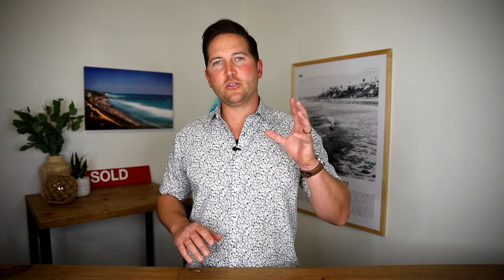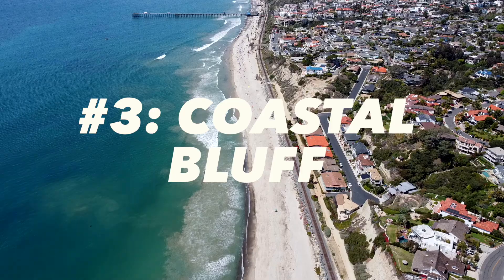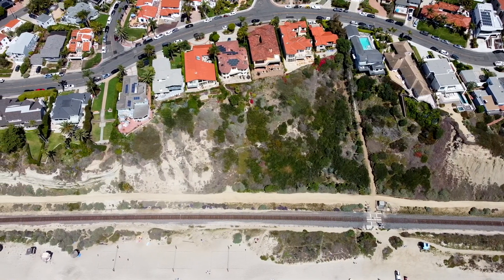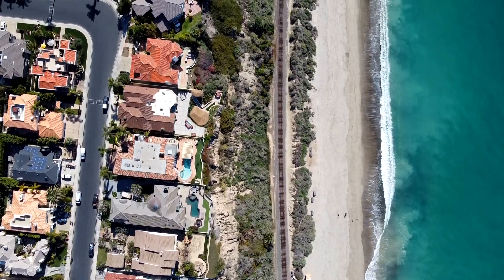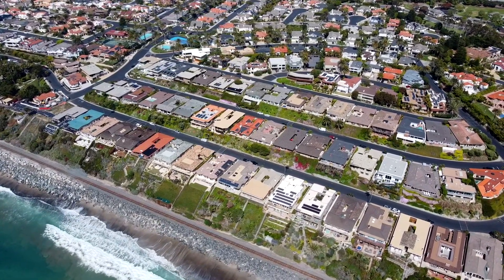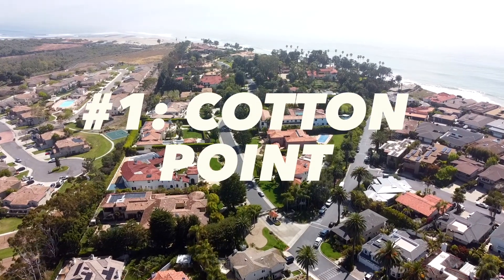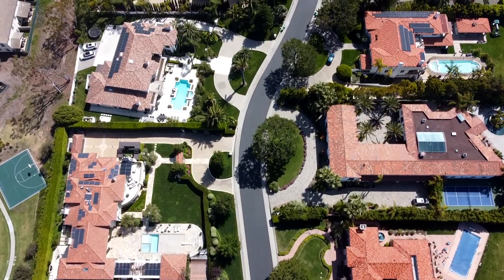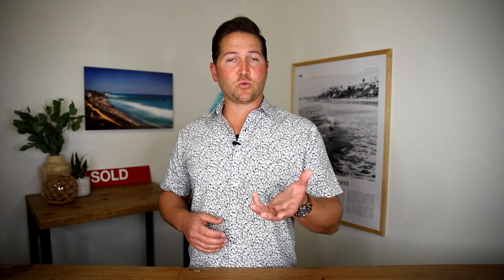Most Expensive Communities in San Clemente | Luxury Homes in Orange County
What are the most expensive communities in San Clemente?

It’s no surprise that coastal neighborhoods come at a premium. Who wouldn’t want to live by the beach?

In San Clemente, there are several neighborhoods that come with a hefty price tag. What makes those homes so special? Are they even worth the cost?

We are going to look at the most expensive communities in San Clemente:

3. Coastal Bluff

2. Cyprus Shores

1. Cotton Point

If you have any questions about these communities or are looking for a specific type of property in South Orange County, I would love to be a resource.

My name is Ryan Schramm. I am a San Clemente real estate agent and broker/owner of Ryan Schramm Real Estate.

Ryan Schramm Ryan Schramm Real Estate